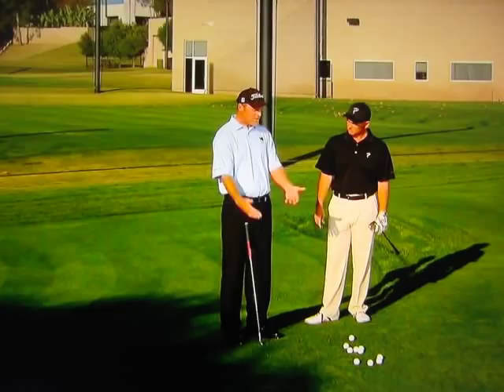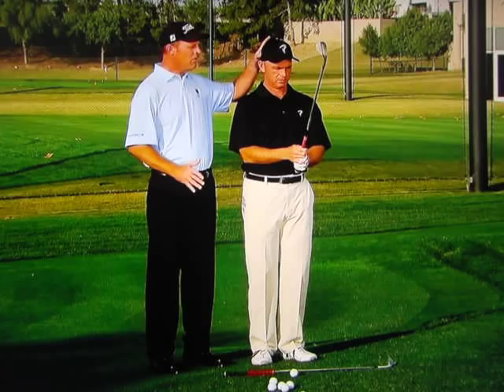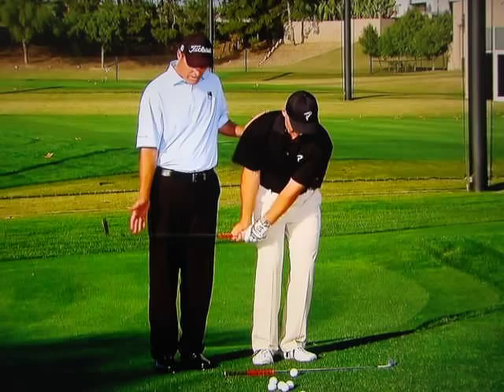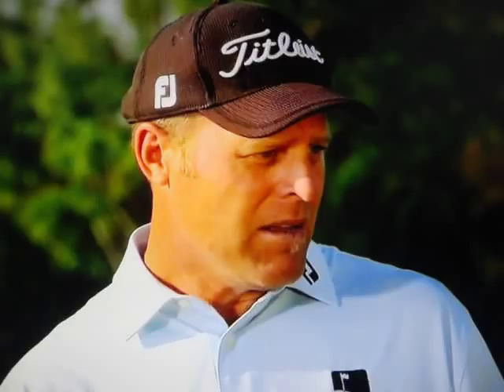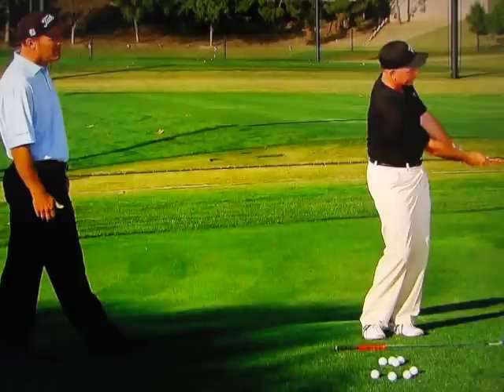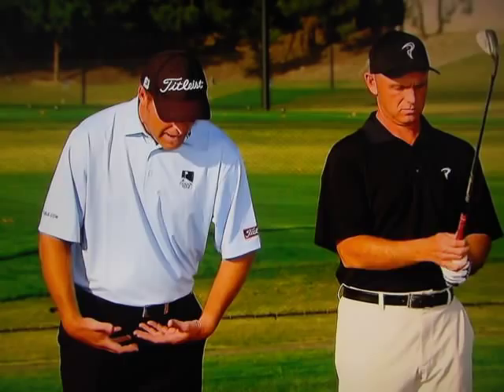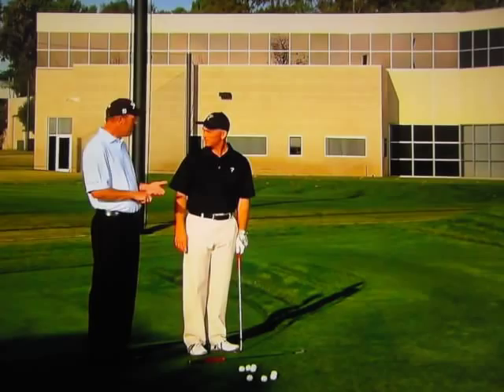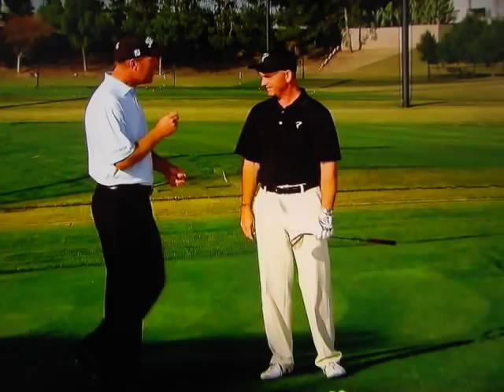Chipping and Pitching Instruction - James Sieckmann